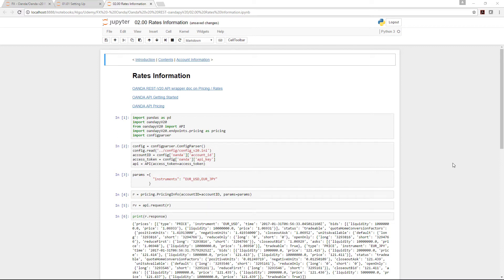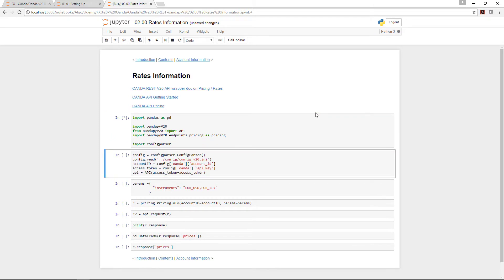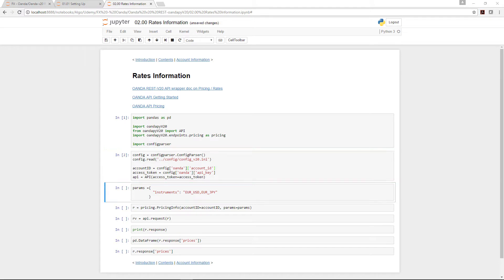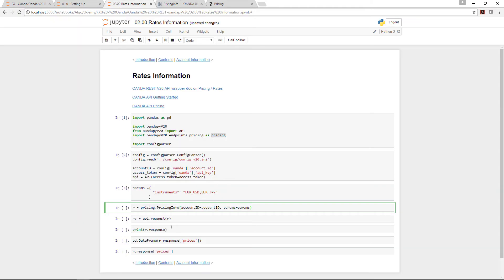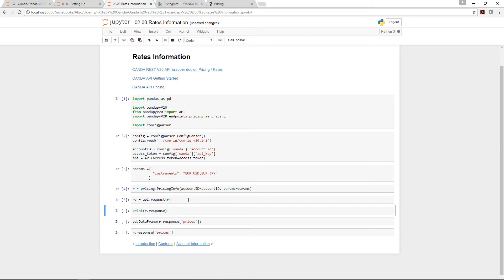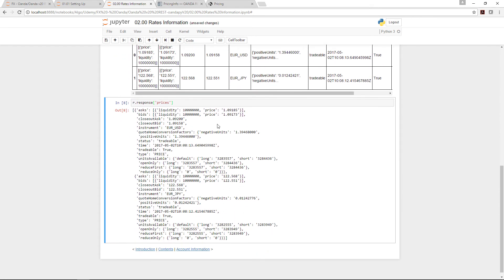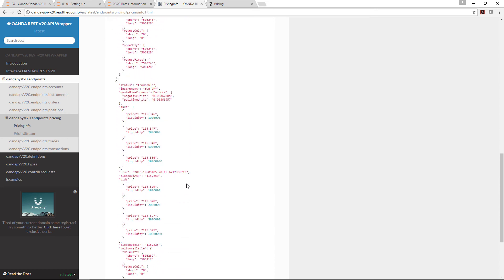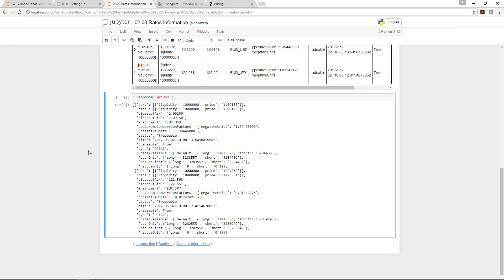Python algo Trading: FX Trading with Oanda - How to Extract Market Rates using Oanda V20 REST API